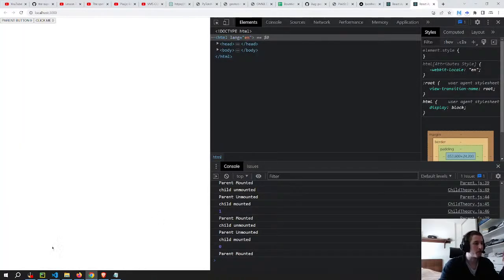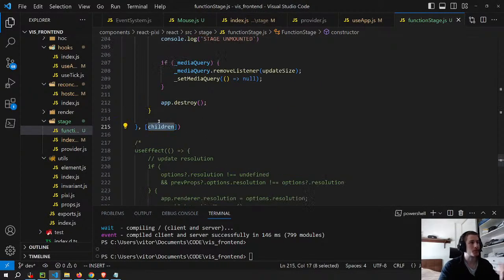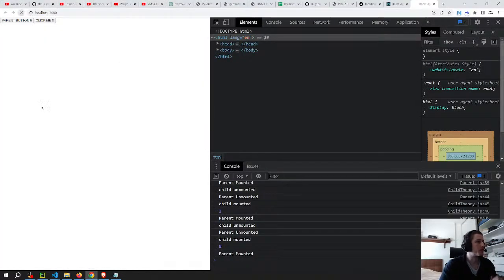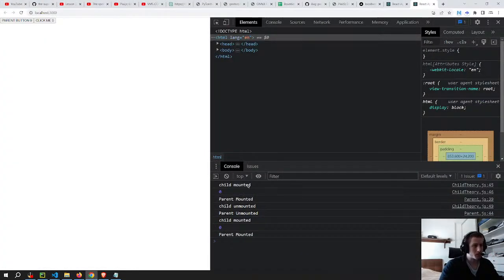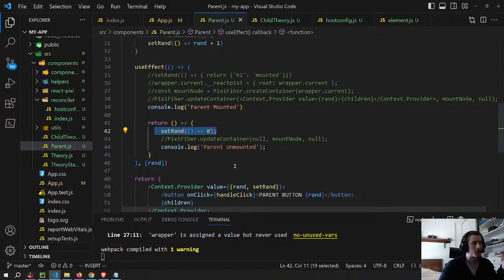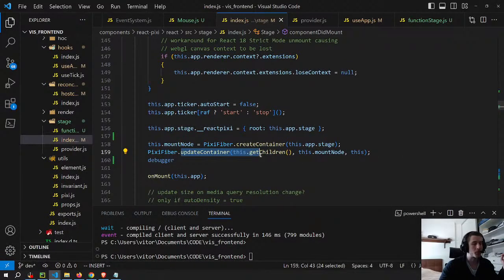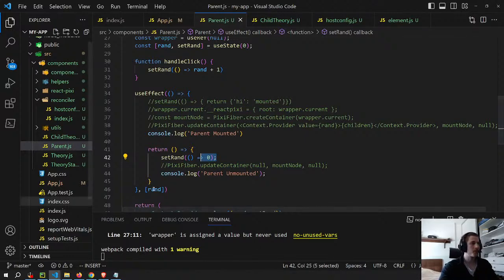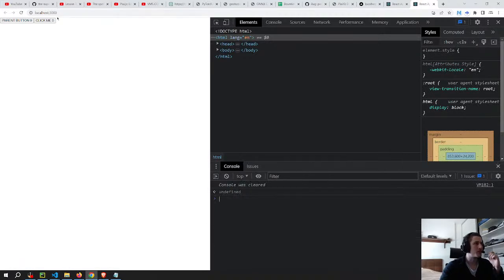Explaining react-pixi events issue part 2